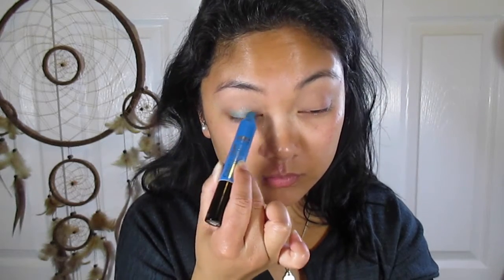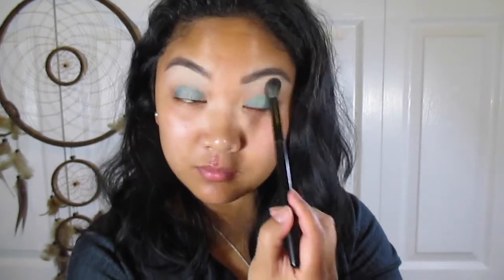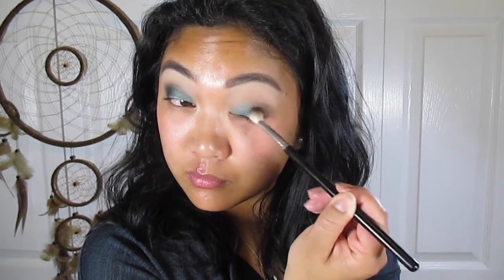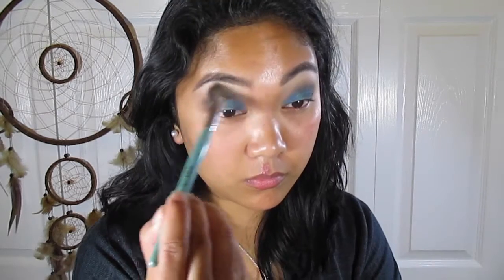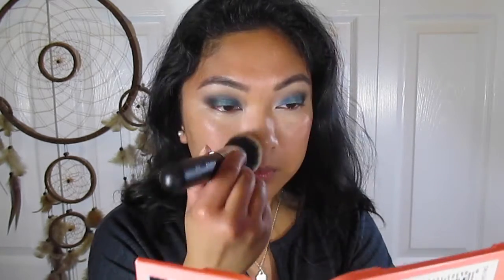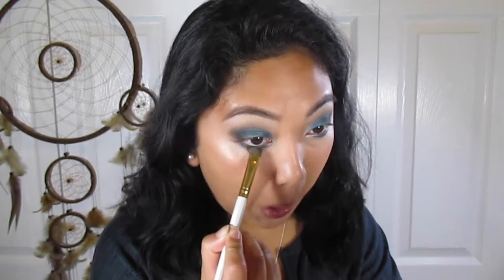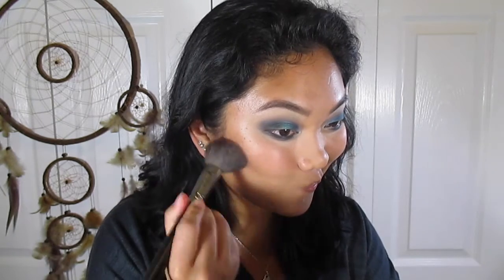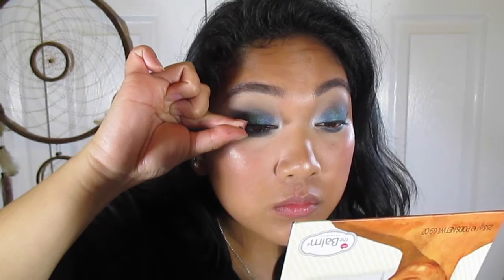Blue/Green Smokey Eye PROM look | Collab with Maddy | MakeupInSFC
Here’s a full glam party look! This blue-green smokey eye will get the party going!

SAVE MONEY SHOPPING (on EBAY, SEPHORA, ULTA and more!)

Products/ Tools used:

NYC City Proof 24 HR Waterproof Eye Shadow, similar color: East River
Covergirl flamed out mascara (for lower lash line, not filmed)

BH Cosmetics powder brush (Got it from an older brush set)

Camera: Canon Powershot ELPH 130 IS, Silver
Editing: iMovie '11
Lights: Cowboy Studio Photography Table Top Photo Studio Lighting kit
Mic: Blue Snowball